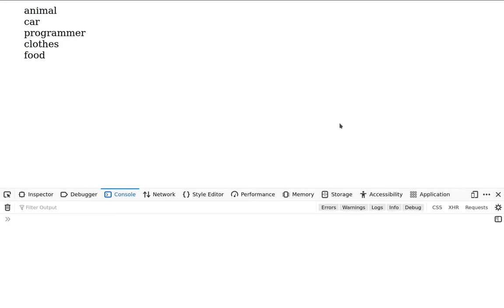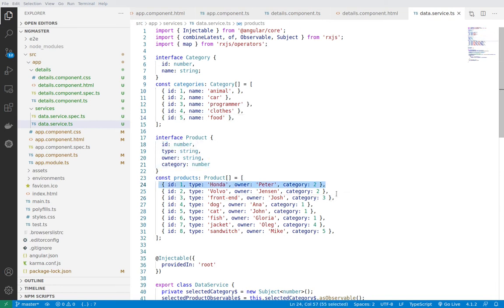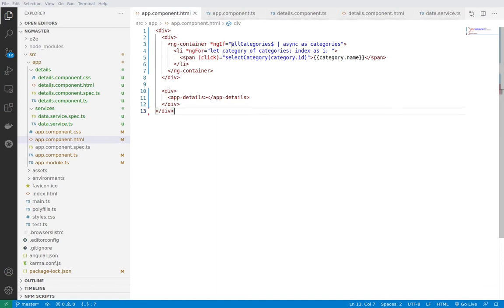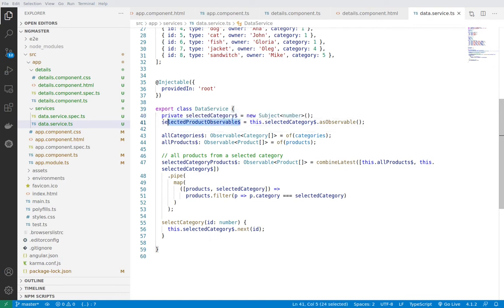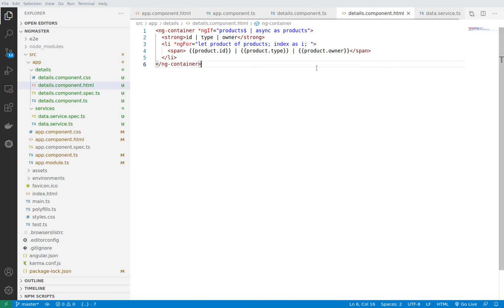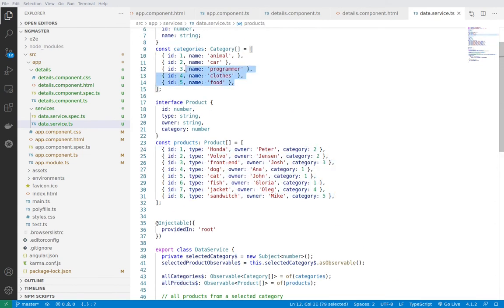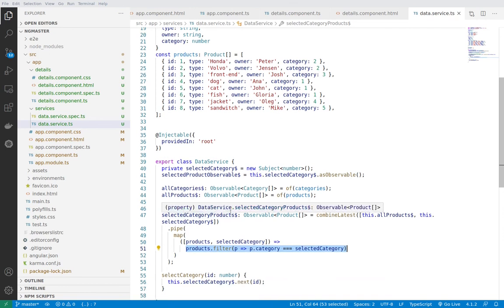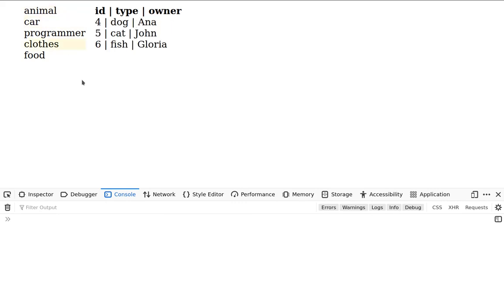Angular - Master / Details page with RxJS observable data source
We will explore the power of RxJS to create a observable data service within the Angular framework in order to create master/details page. We will use Subjects and Observables together with combineLatest()